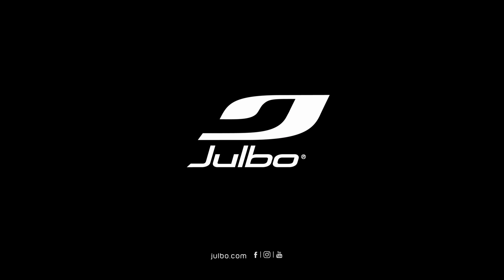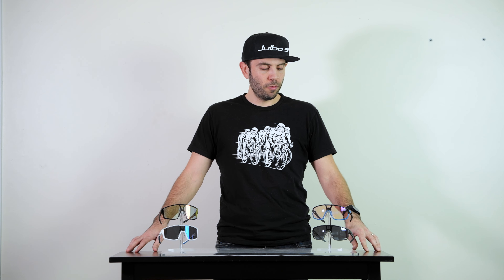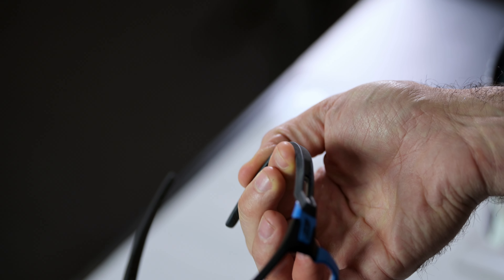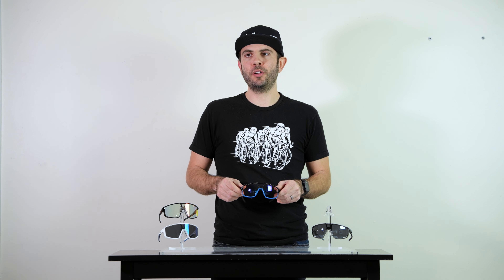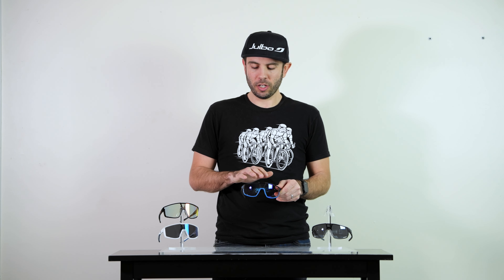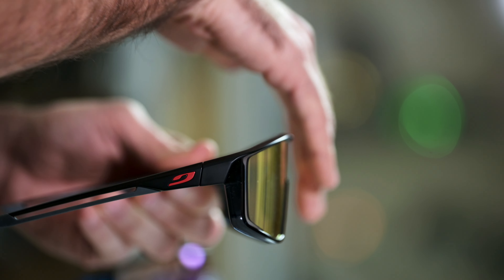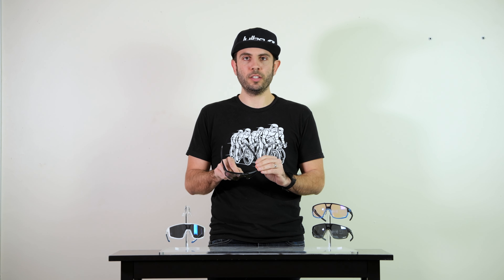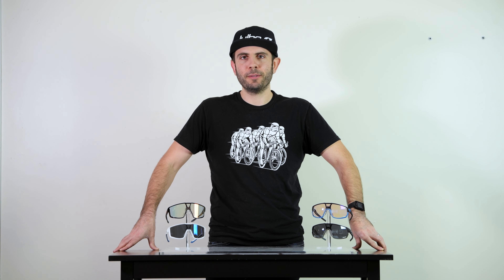Julbo Rush Sunglasses vs Julbo Fury Sunglasses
A commonly asked question from customers is the differences between the Julbo Fury and Julbo Rush performance sunglasses. David takes us through the overview and difference between the two sunglasses.